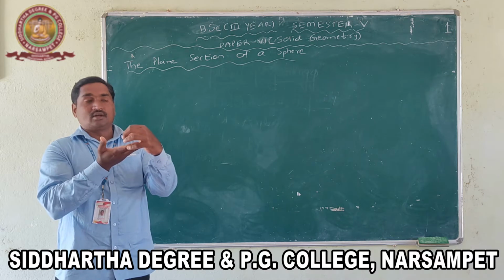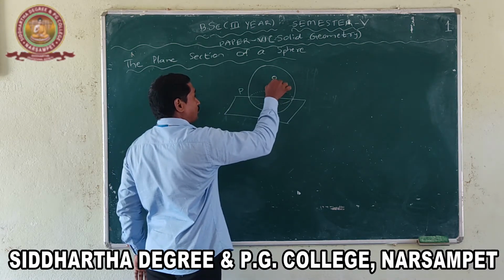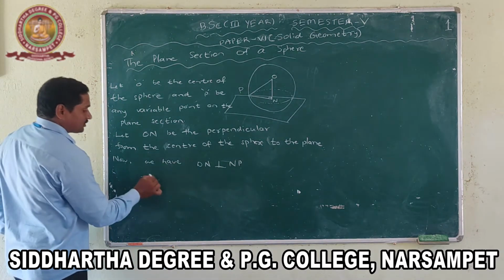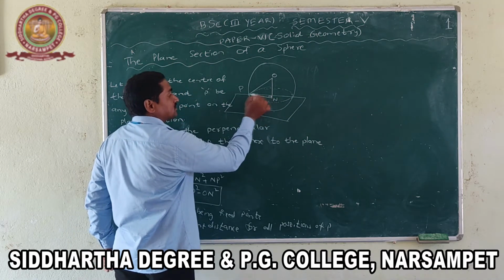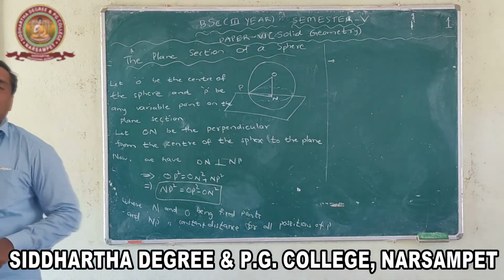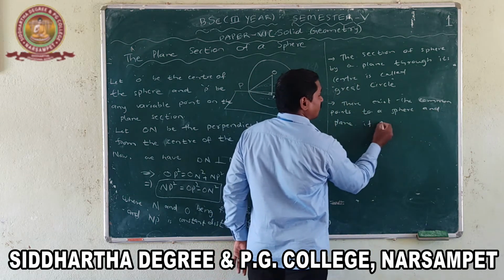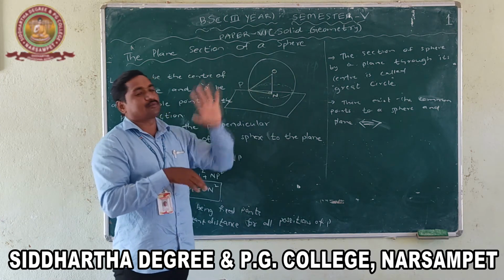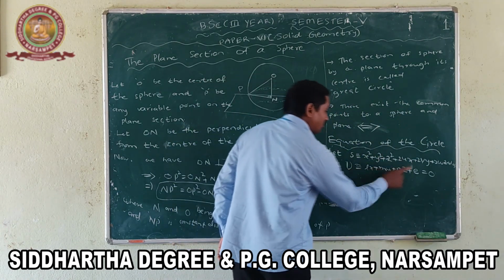SIDDHARTHA Online Classes/ B.Sc. (Mathematics)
The Plane Section of the sphere